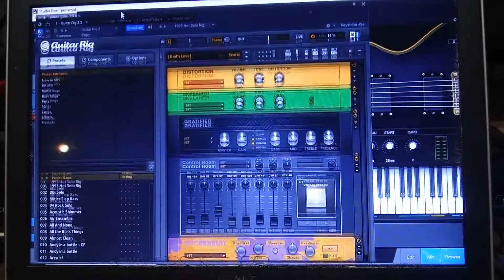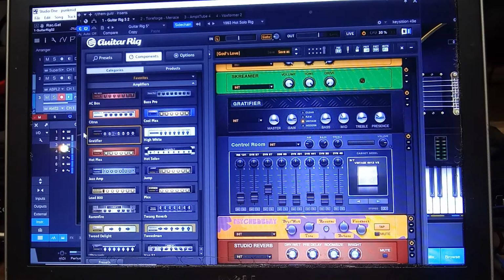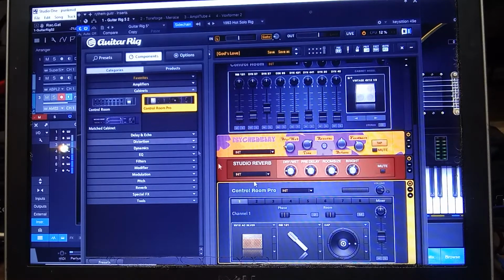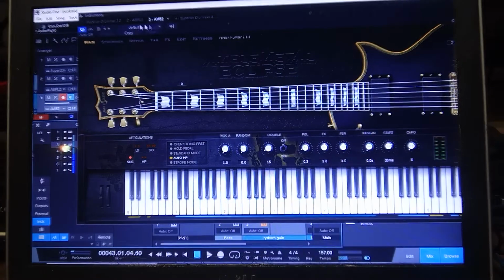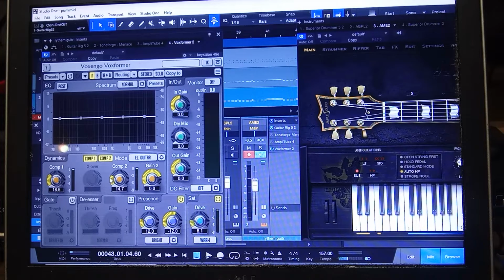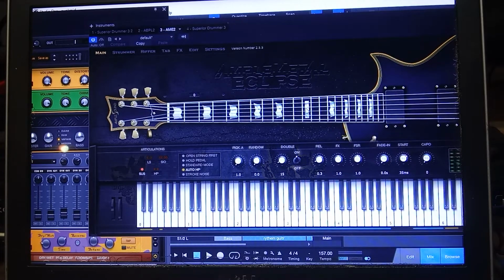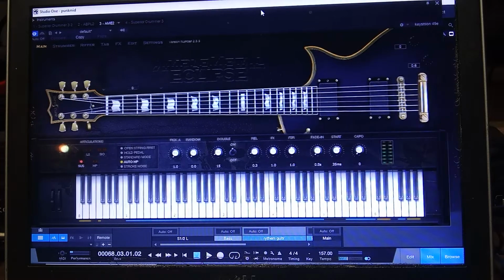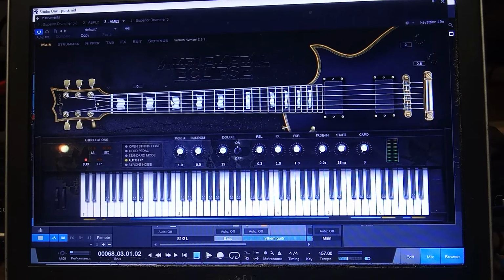the DAW and plugins i like to use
these are essential for fast stress free editing.